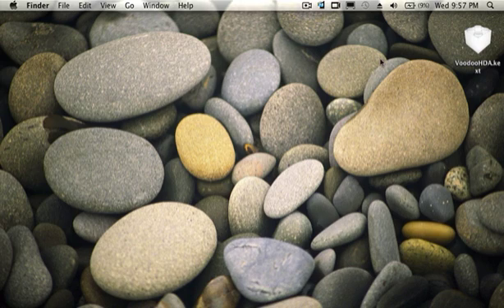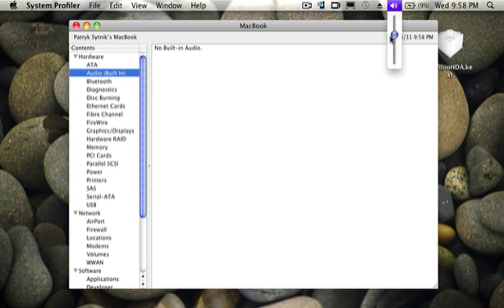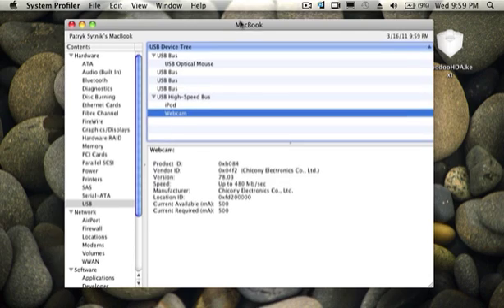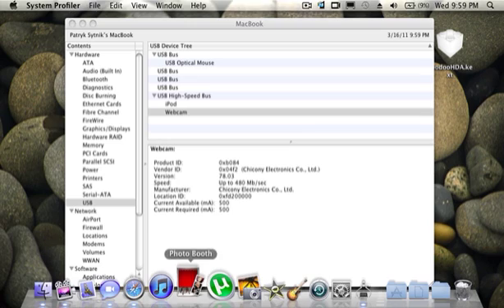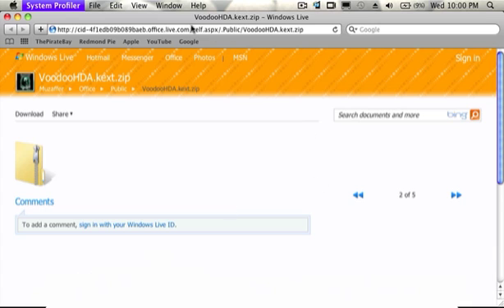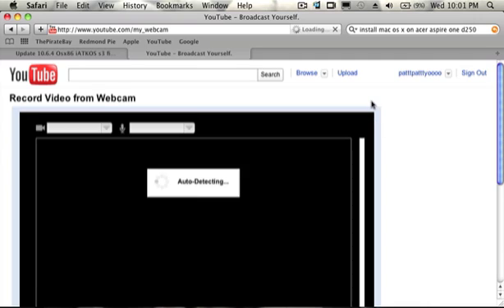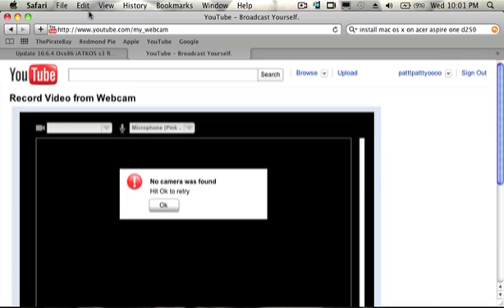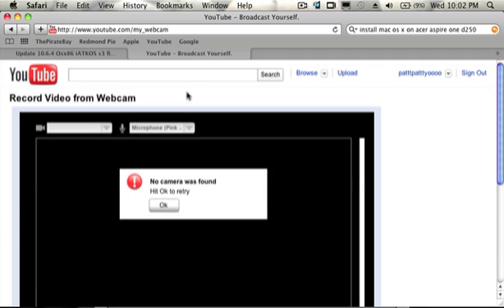Acer Aspire One D250 Running Mac OS X 10.6.3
If you guys have a fix to the mic and webcam, PM me on YouTube.